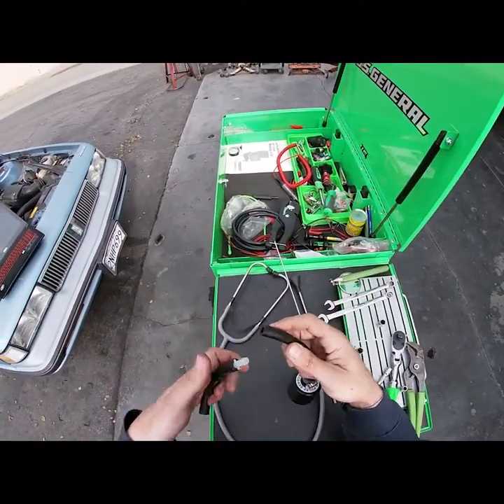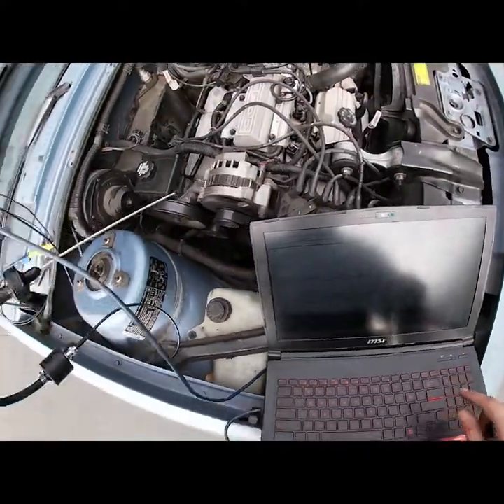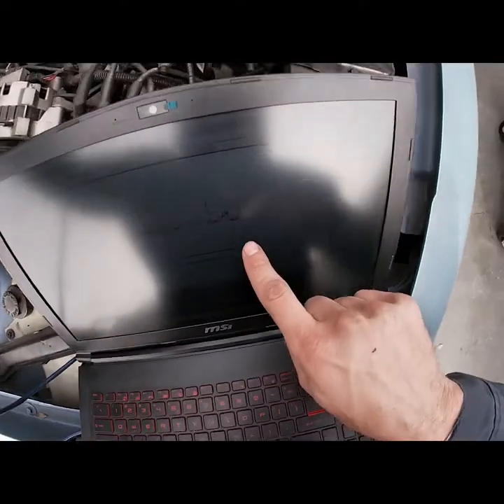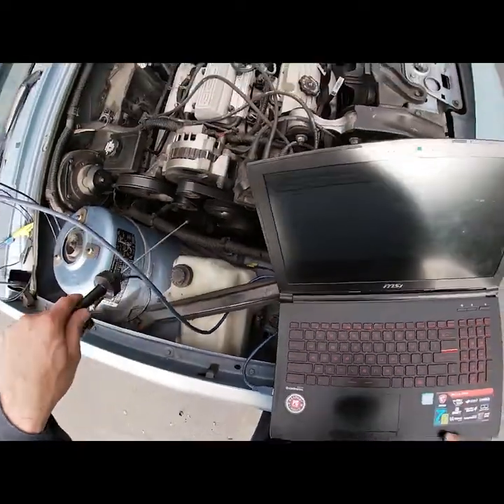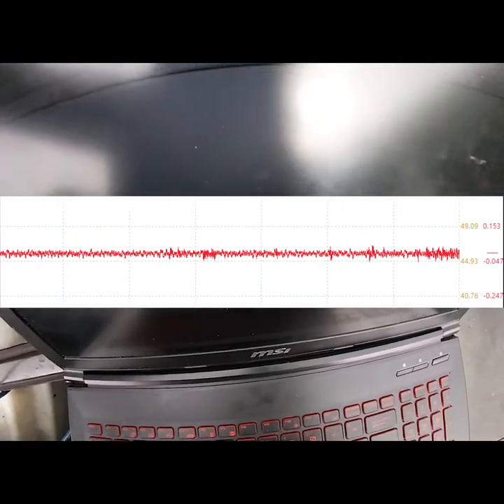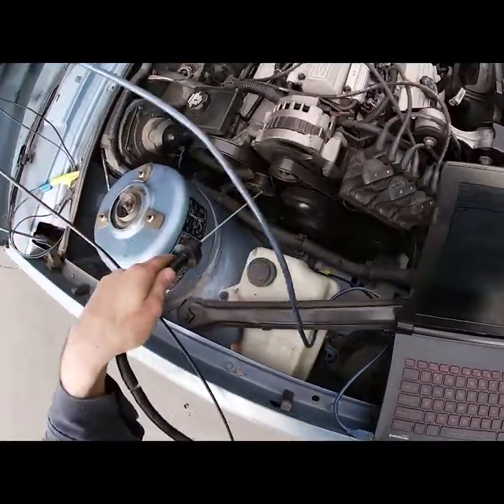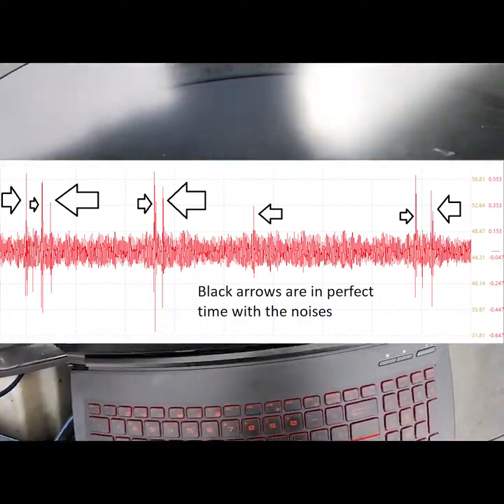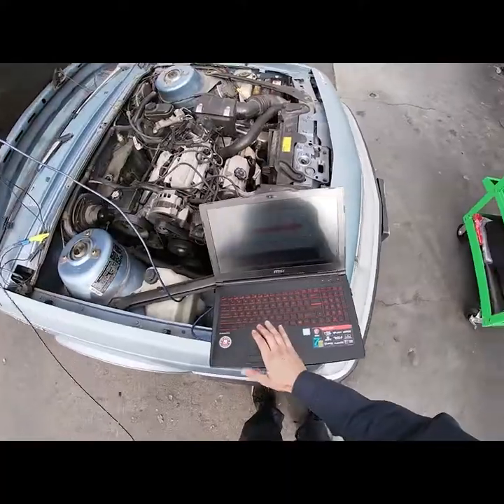Scope Belt and Pulley noises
Using a scope and a delta pressure sensor (always a changing pressure vs an absolute pressure sensor reads live average) from Autoditex, and the stethoscope attachment from my Lisle stethoscope. The pulse sensors are piezoelectric sensors that detect change in pressure and/or vibration. Remember, noise is vibration!!  Go try it!